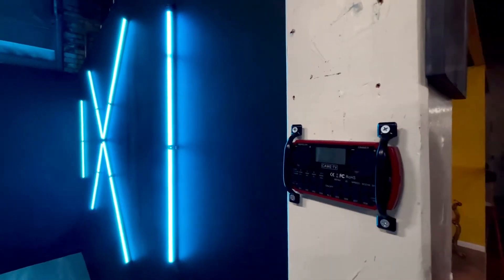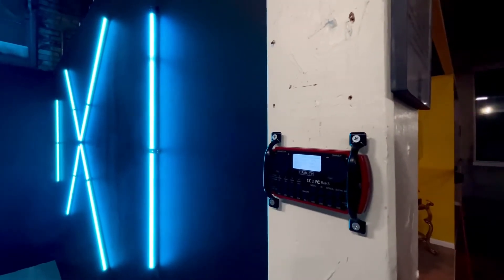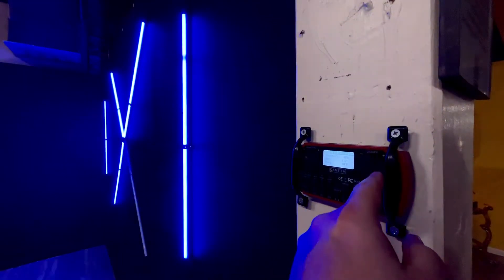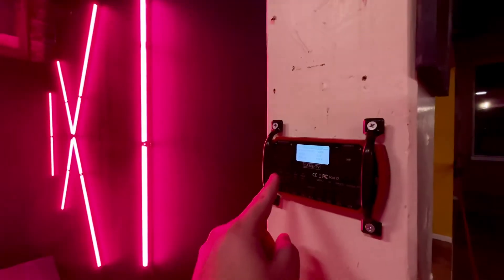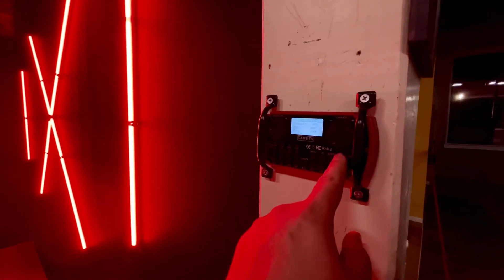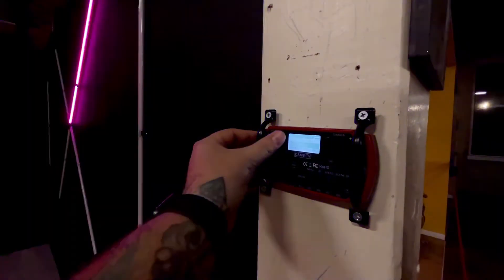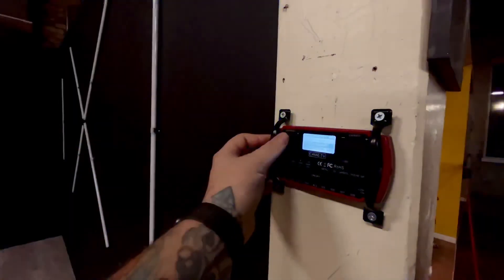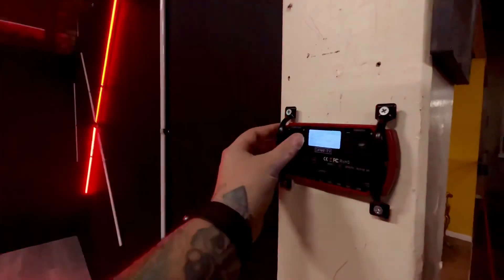The Reservoir LED Wall Remote￼